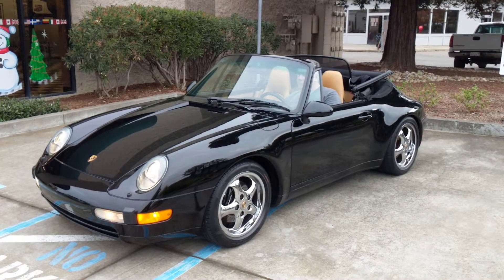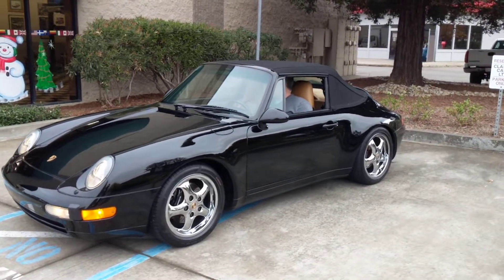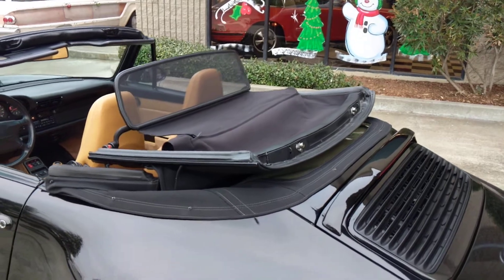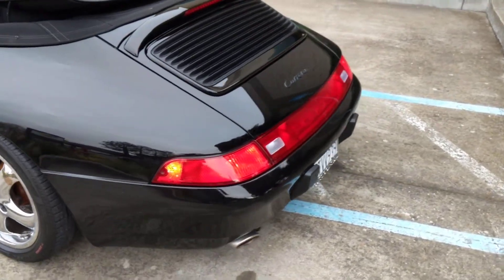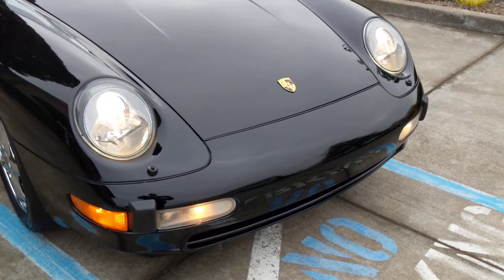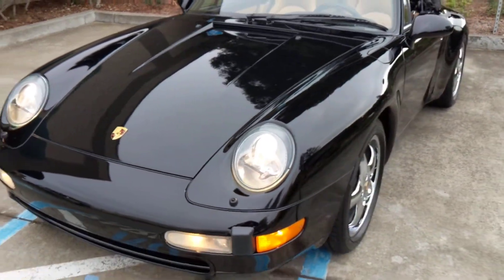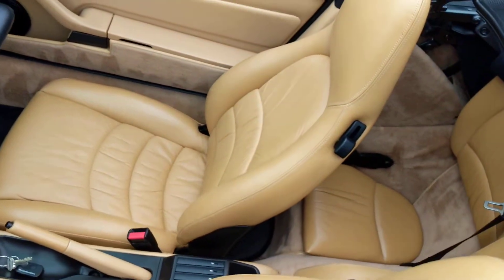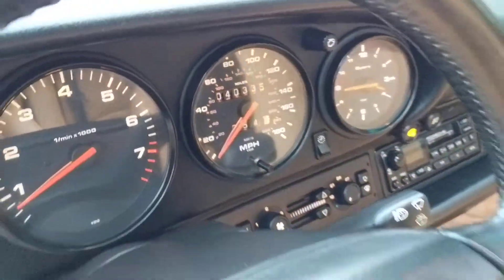1995 Porsche 983 - Walk Around Video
1993 Porsche 993 - Walk Around Video